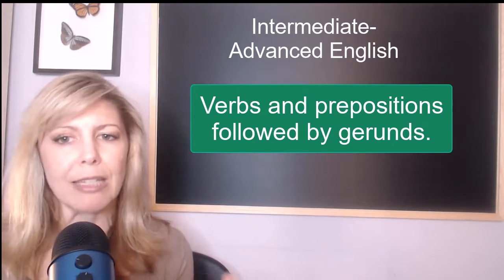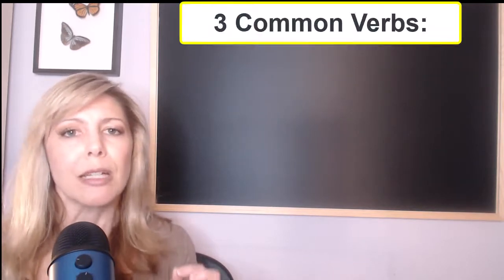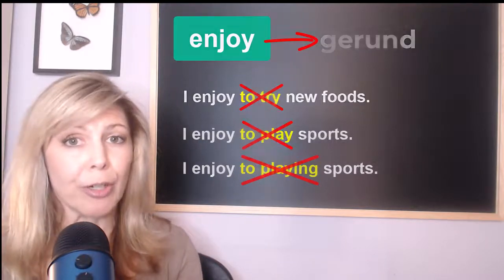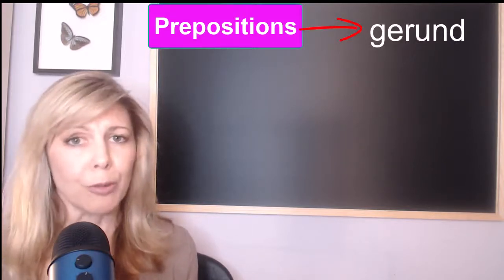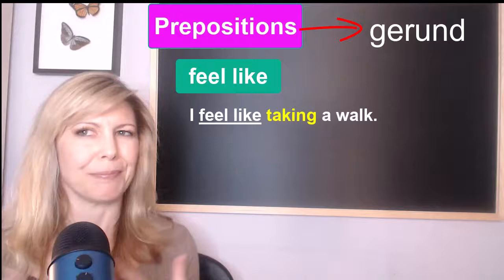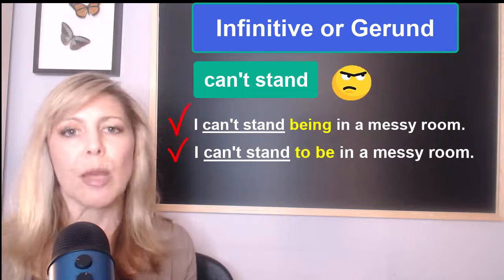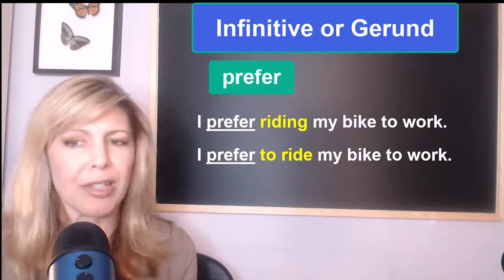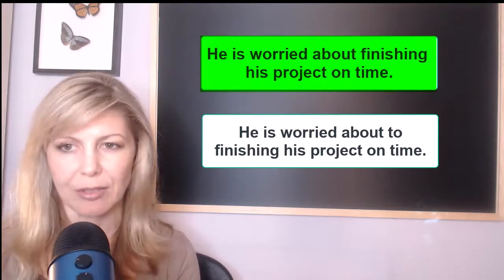Grammar for Conversation: Verbs and Prepositions Followed by Gerunds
Verbs and prepositions followed by gerunds are common structures in everyday English.  Do you use "enjoy", "avoid" and "don't mind" correctly in your conversations?  Do you sometimes follow "enjoy" with an infinitive?  This is a common mistake.  "Enjoy" is followed by a gerund or a noun.  Check out other verbs that are only followed by a gerund in these notes:

00:01 Intro
00:25  Which sentence is correct?
01:22  What's a gerund?
02:36  Verb "enjoy"
03:49  Verb "avoid"
04:30  Verb phrase "don't mind"
05:00  Prepositions followed by gerunds
05:39  Preposition "into" ("I'm into)
06:22  Preposition "feel like"
07:40  Both infinitives or gerunds
07:55  phrase "can't stand"
08:37  "love" and "hate"
08:59  "like"
09:11  "prefer"
09:33  5 Question Quiz